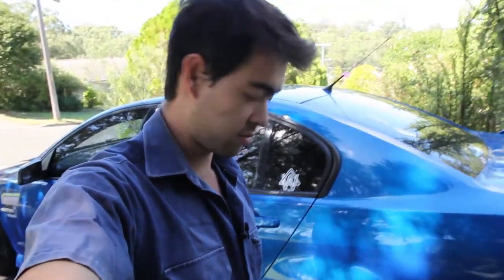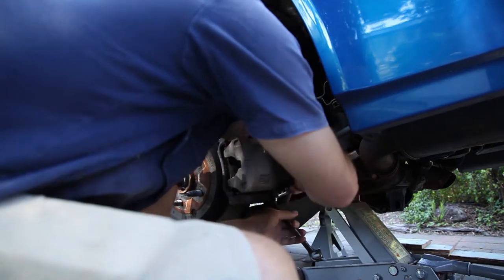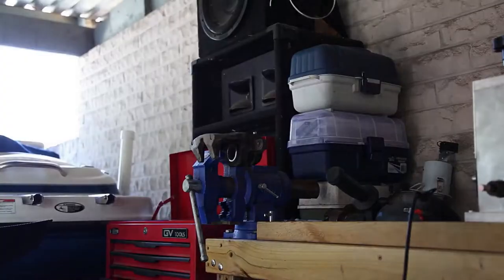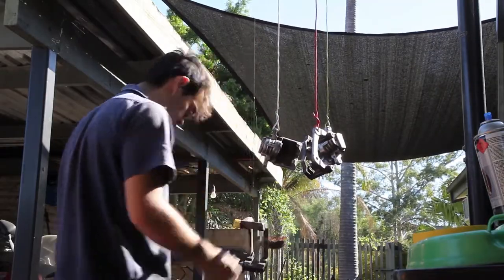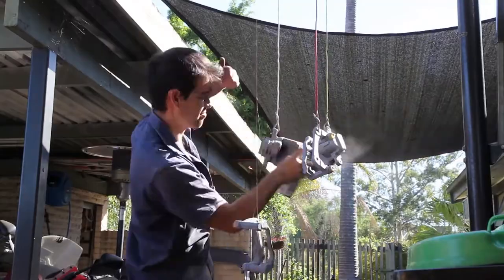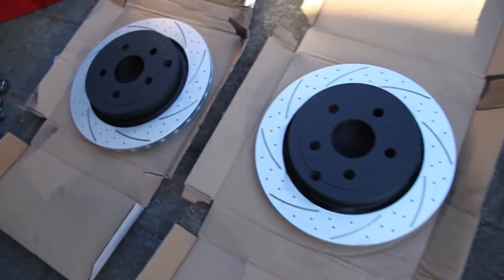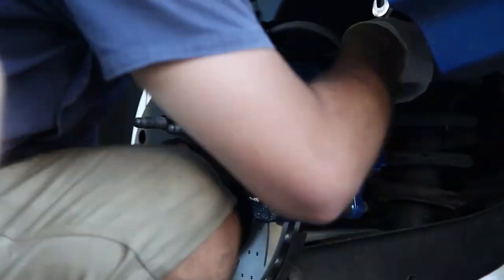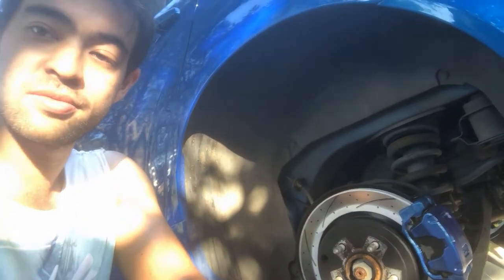PAINTING BRAKES ANY COLOUR YOU WANT!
In this guide, James shows us how to rejuvenate your old brake rotors and calipers with a fresh coat of paint. You're often told that you need specific caliper paint or other heat resistant paint, but that's not necessarily the case.

This took me about 4 hours from start to finish. I'd recommend giving a bit of extra dry time if possible but I drove to the gym a few hours after putting everything back together.